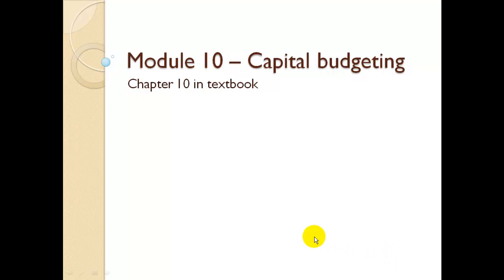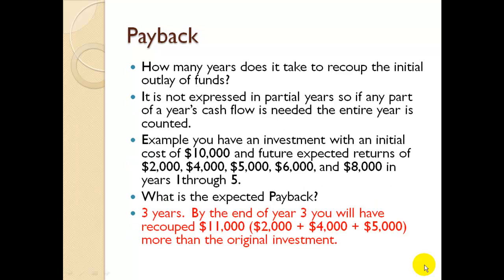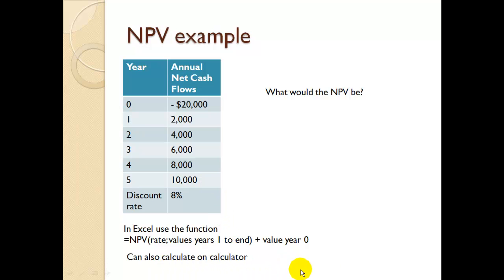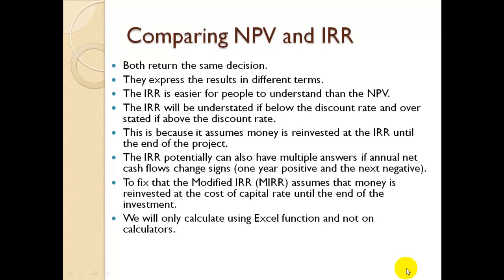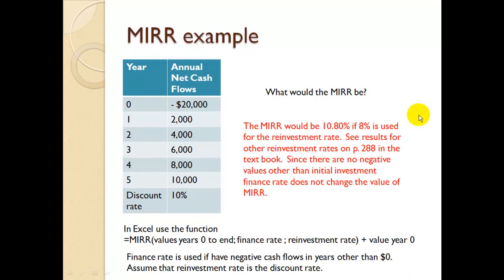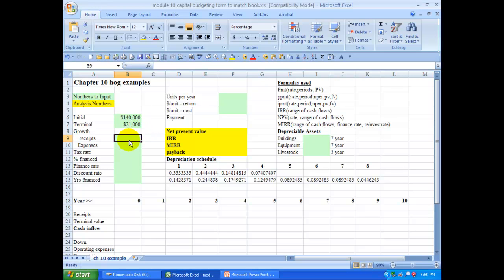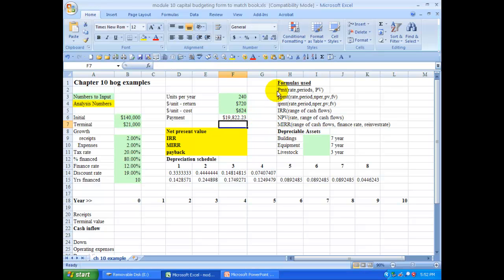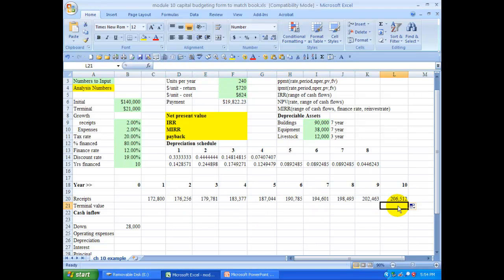APEC 5015 Module10 Part1